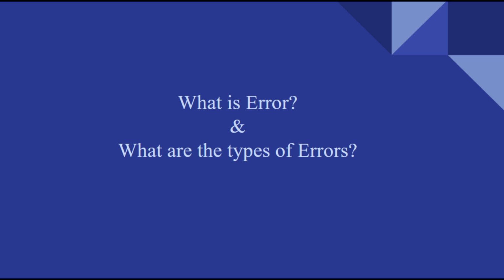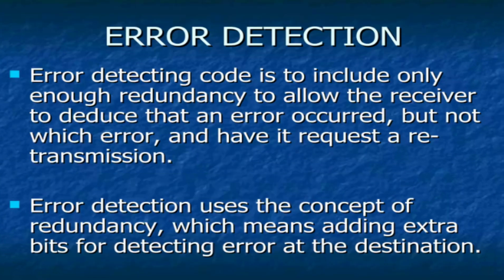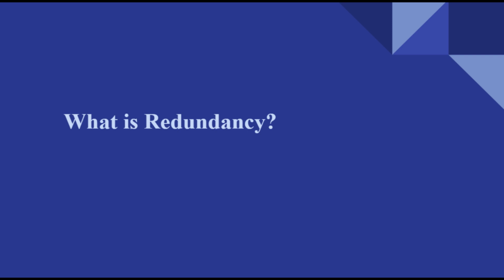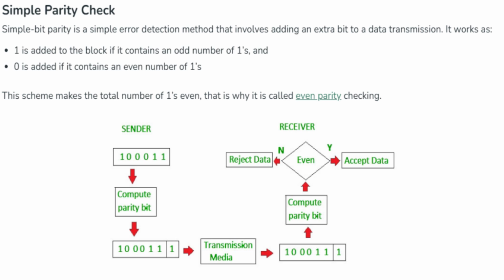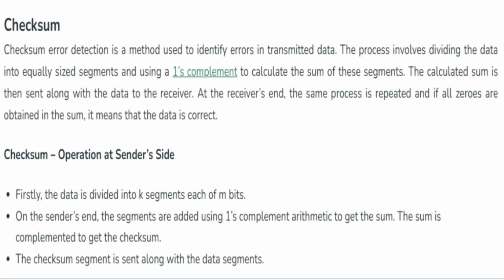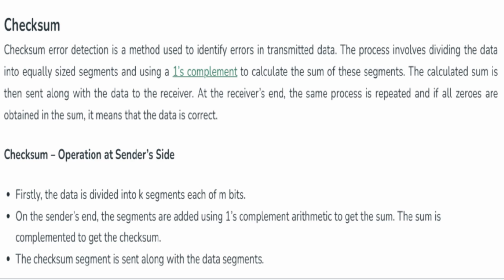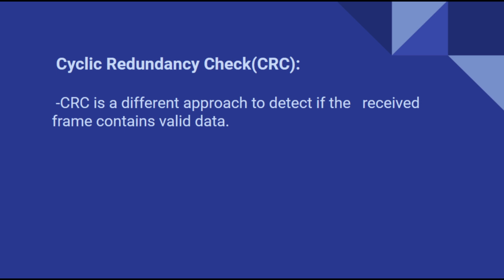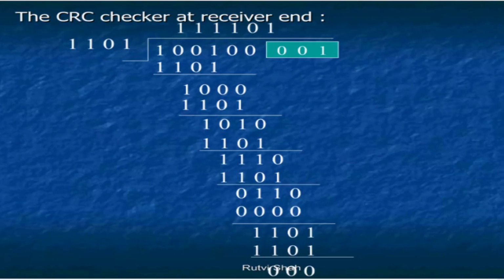Data Telecommunications | Types of Errors